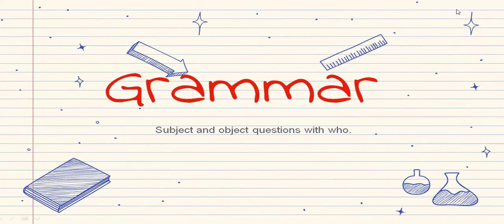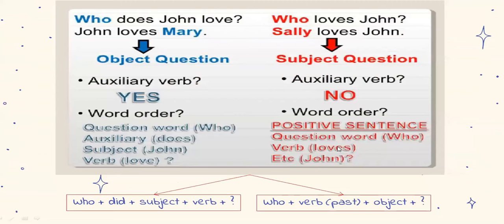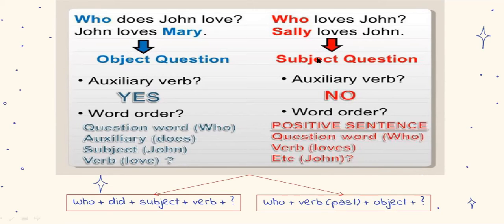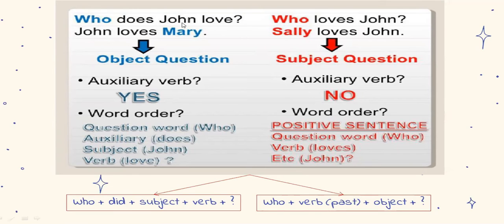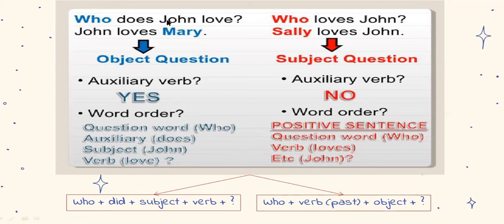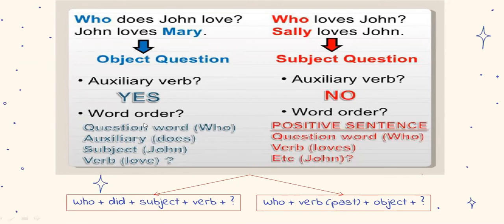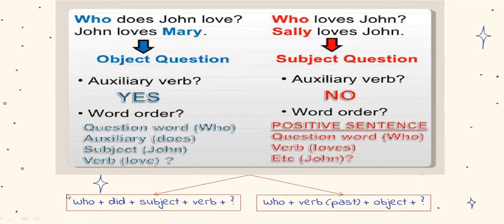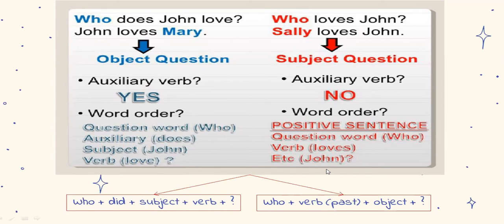SUBJECT & OBJECT QUESTIONS WITH WHO